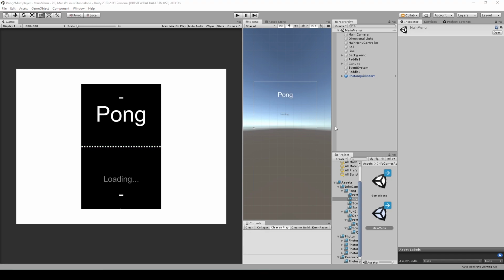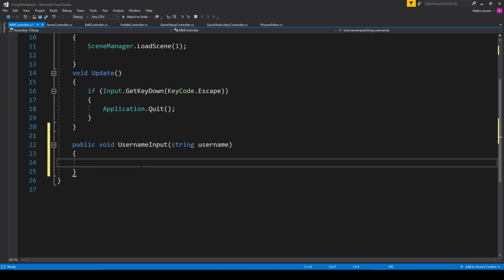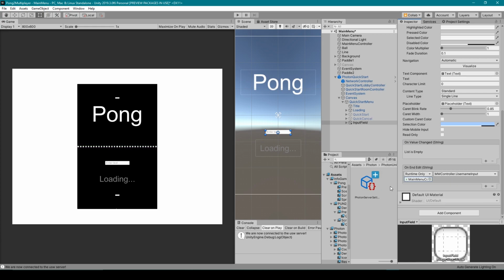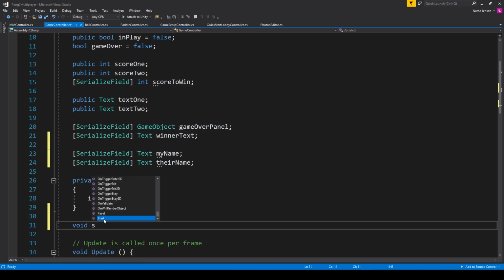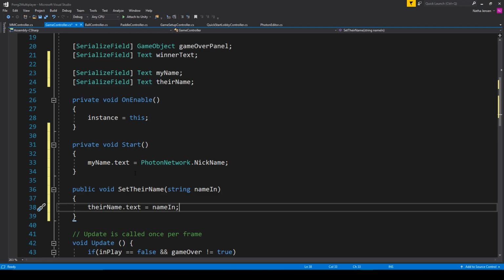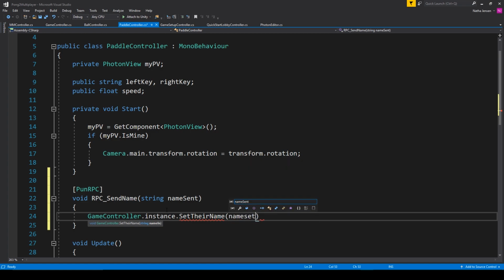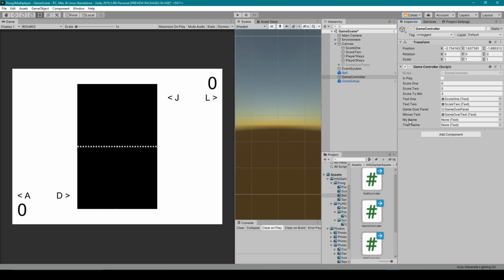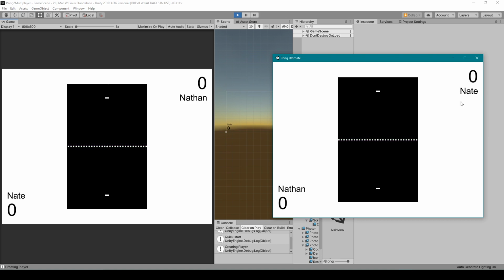Photon PUN 2 How to Make a Game Multiplayer Lesson 8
In this lesson on how to use the Photon PUN 2 plugin to make your games multiplayer, we will show you how to add an input field for the players username. We will then sync the username across the network and display it in the game scene.